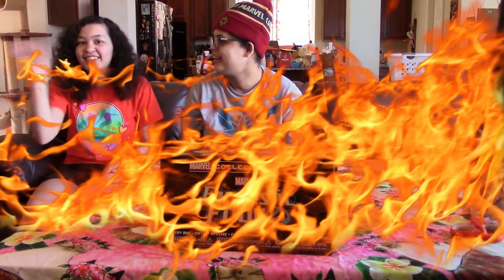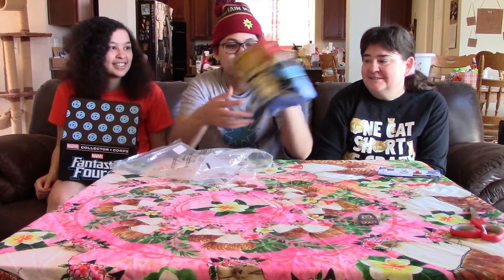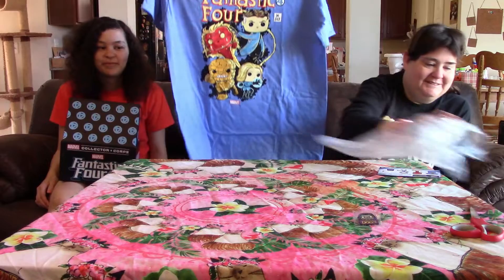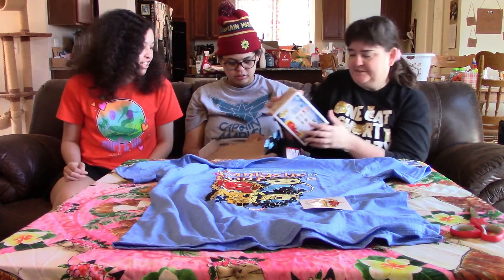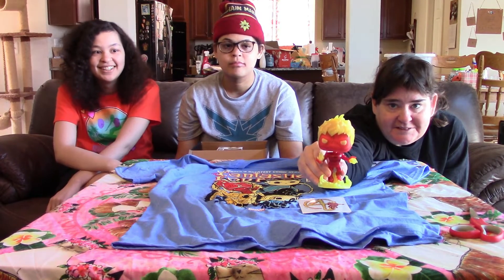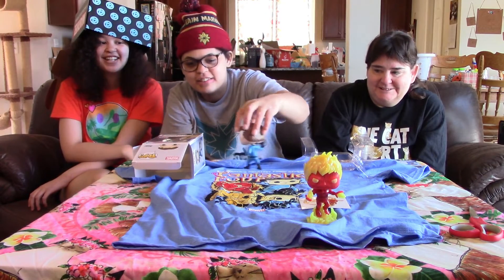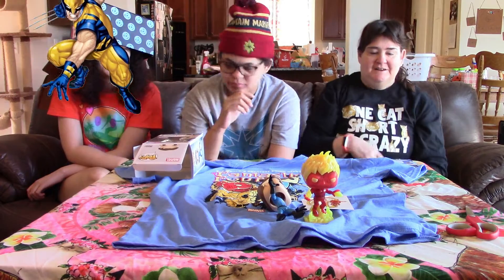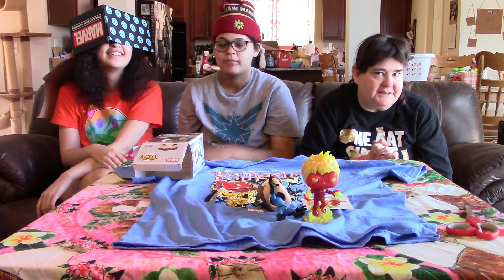Collector Corps - Unboxing Marvel Fantastic Four! 😎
Collector Corps -Unboxing Marvel Fantastic Four! FantasticFour Marvel MarvelCollectorCorps Marvel Collector Corps